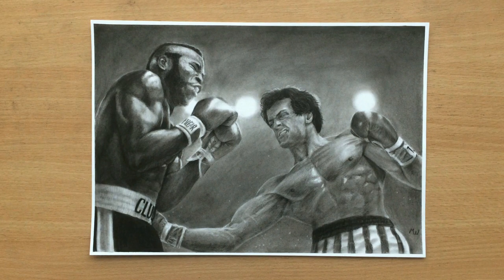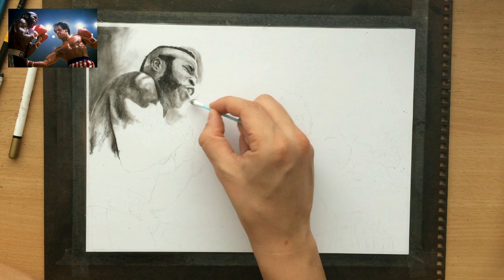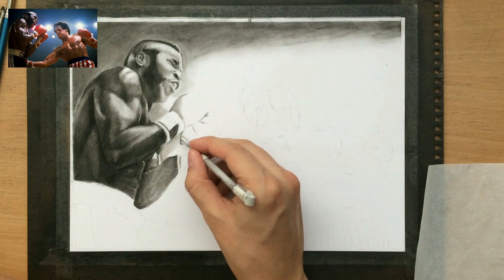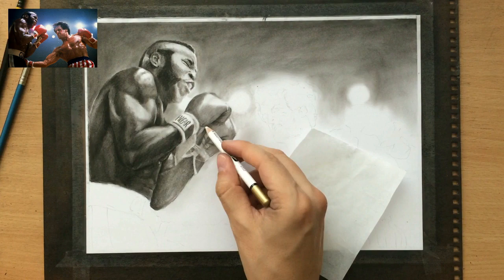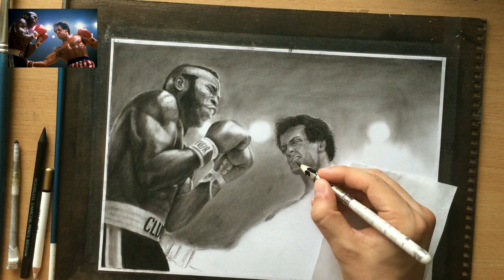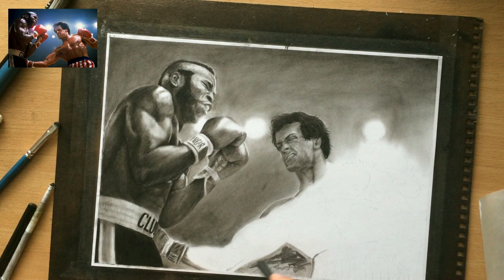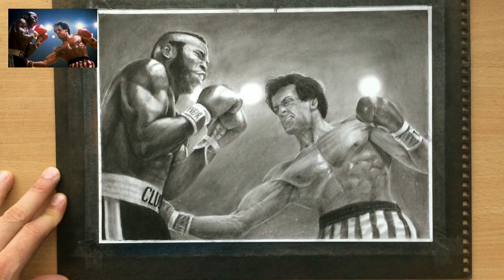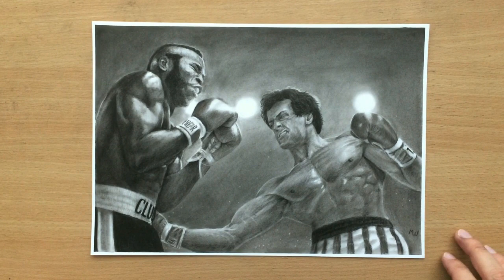How to Draw Rocky Balboa vs Clubber Lang - Narrated Video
Here's a narrated version of my Rocky III drawing. You can check out the time lapse